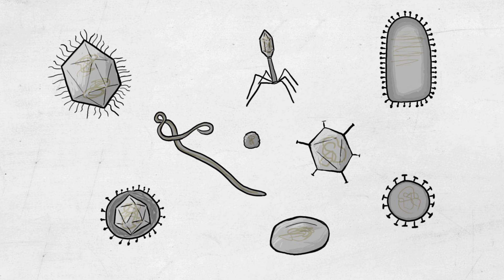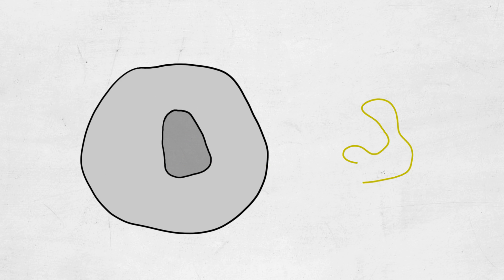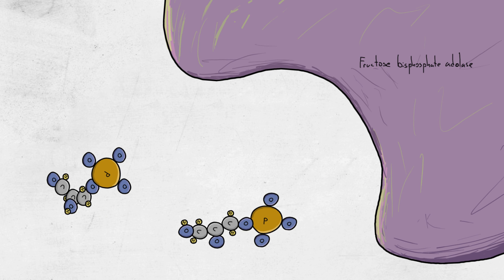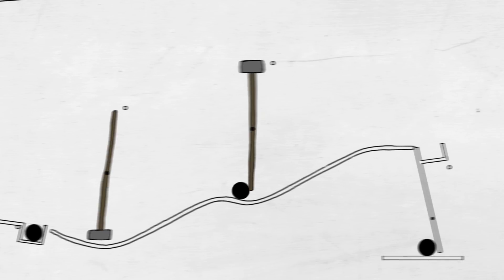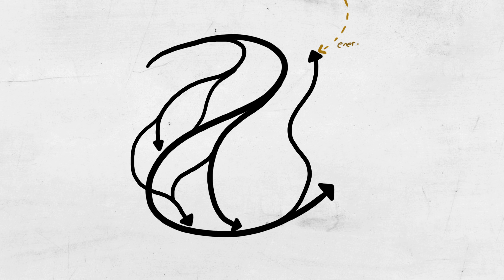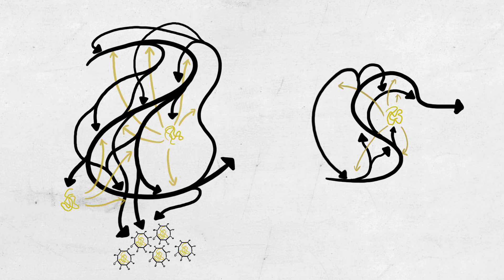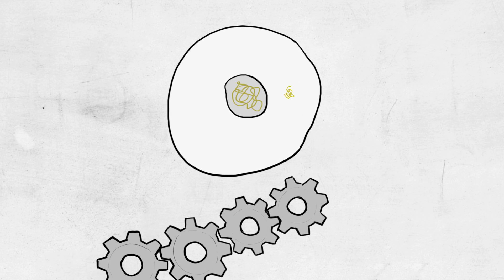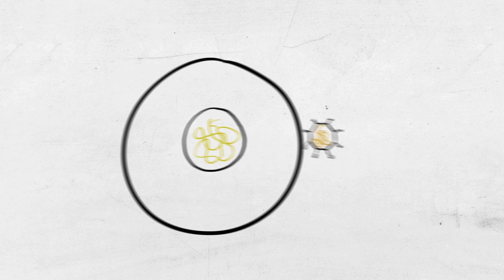What is life? Are viruses alive?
What is it that makes things alive?
What if we made robots that could sustain themselves? What if they could mine metals or recycle old robots, reprogram and remake themselves?  There's nothing there we would traditional call alive, but they would have at least have the essence of this perpetual rube Goldberg machine.  Would that be called life? I don't think many people would.  Those are just self replicating robots. Those are fucked up robots that need to learn there place under humanity's boot.
It might be another sort of replicating never ending Rube Goldberg machine, but maybe life is more specific to the shape that we apply the name to (with cells and DNA and all).
But then what about life on other planets?
Sometimes people say that we shouldn't assume all other forms of life are like ours because it's close minded. What if it's not just DNA and the cell. What if it's not even .a code, and some bunch of stuff that reproduces the code in a way that we understand it.
What if it's something ambiguous that we can't even begin to comprehend or recognize?
but
What?
I think the uncertainty of what alien life might be like, maybe it's a side effect of being able to recognize and describe life here really easily, while right beside that having a difficult time defining it.  There isn't really an unequivocal definition yet.  So people can imagine some being of pure energy or whatever that we would recognize as life, without first imagining the fundamental process behind it and why we call it life.